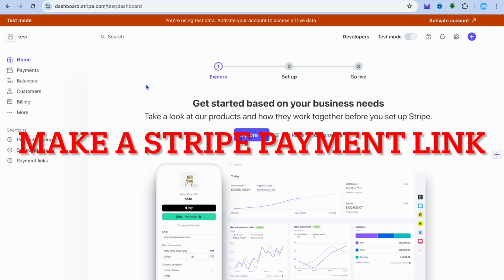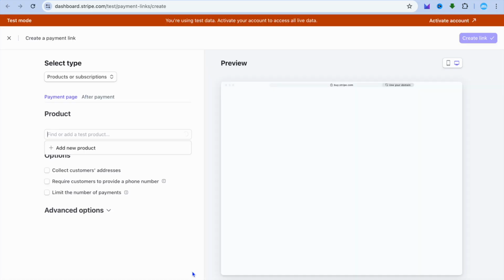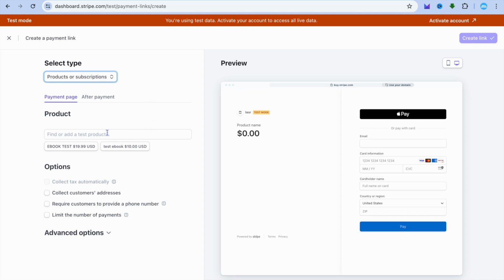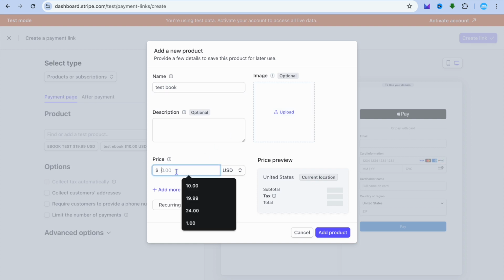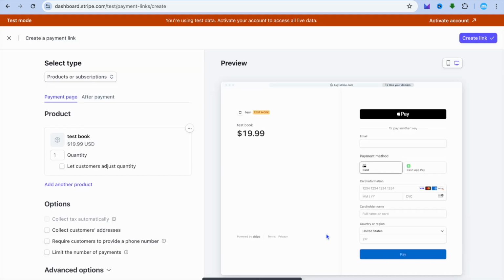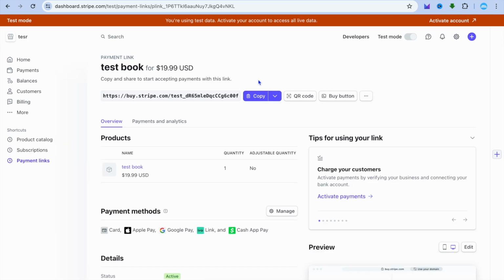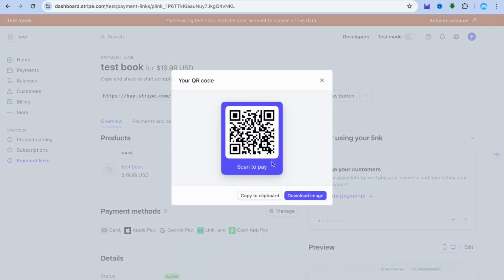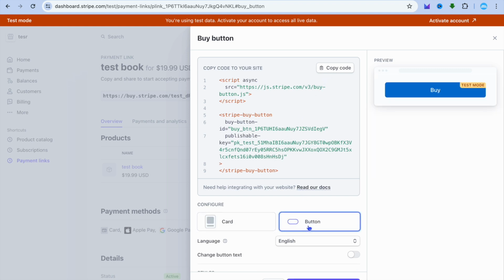HOW TO MAKE A STRIPE PAYMENT LINK